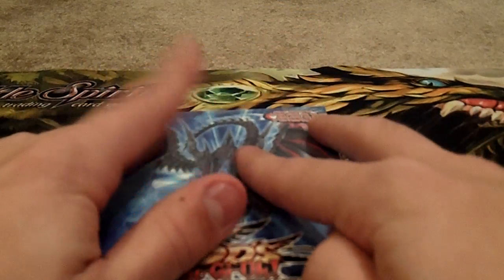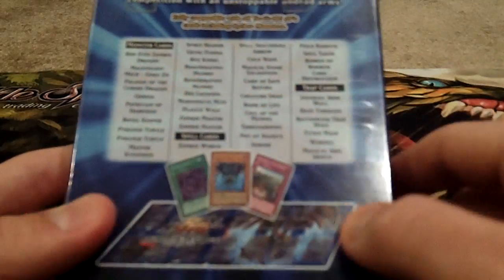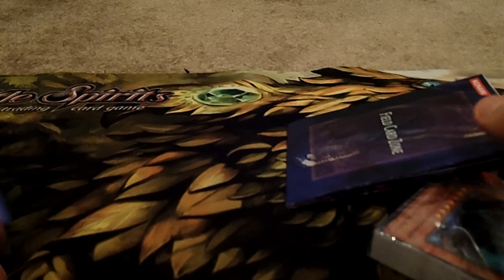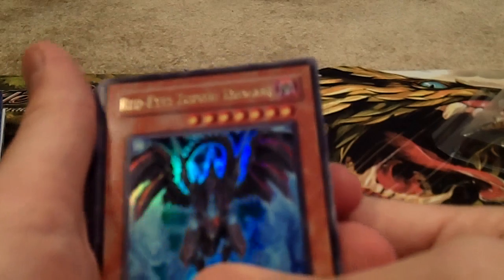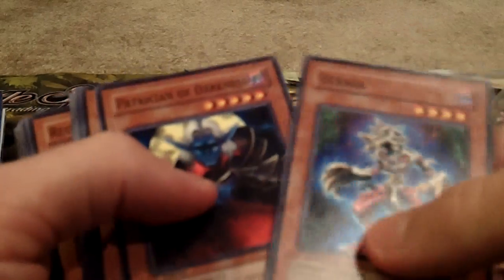How To Play Yugioh 1: Buying a Structure Deck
Part of The Duelist Alliance